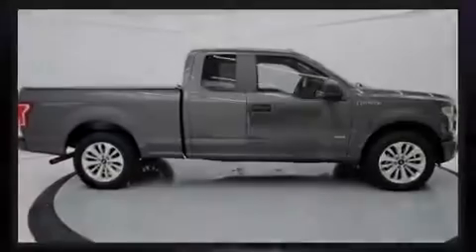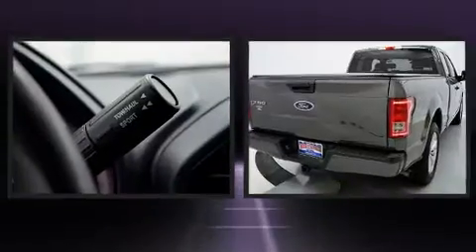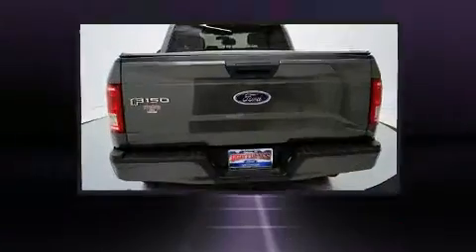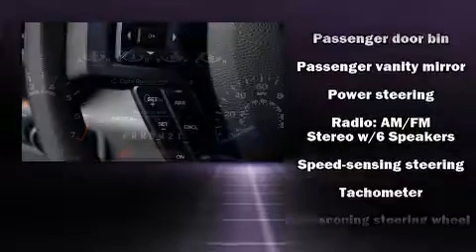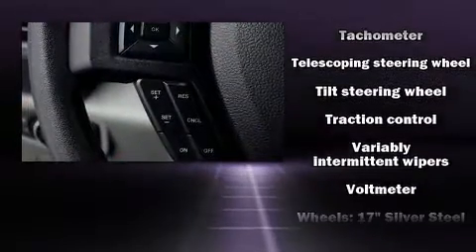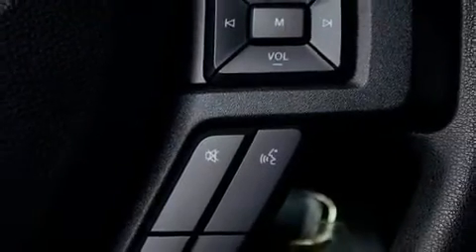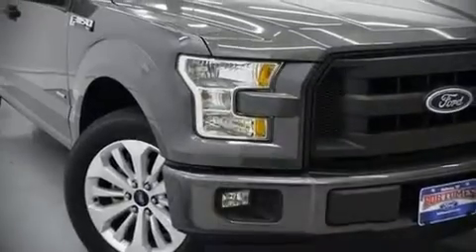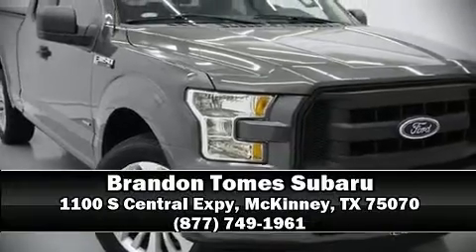2016 Ford F-150 XL in McKinney, TX 75070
Sensibility and practicality define the 2016 Ford F-150. With fewer than 50,000 miles on the odometer, this vehicle provides excellent value as a pre-owned model. Ford infused the interior with top shelf amenities, such as: delay-off headlights, a tachometer, variably intermittent wipers, a rear step bumper, an outside temperature display, telescoping steering wheel, and much more. Ford also prioritized safety and security by including: dual front impact airbags, front side impact airbags, traction control, brake assist, ignition disabling, and 4 wheel disc brakes with ABS. Various mechanical systems are monitored by electronic stability control, keeping you on your intended path. A Carfax history report indicates just one previous owner. You will have a pleasant shopping experience that is fun, informative, and never high pressured. Stop by our dealership or give us a call for more information.